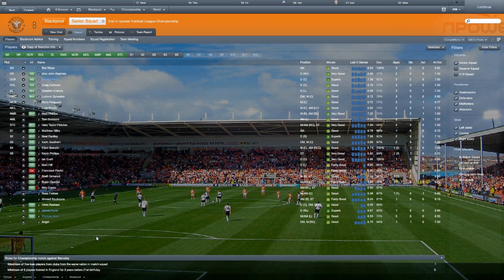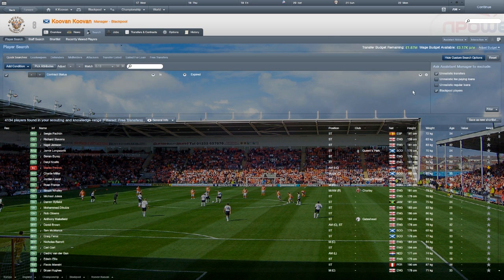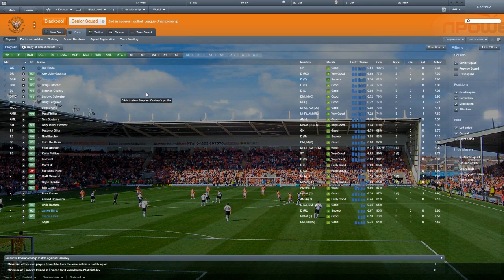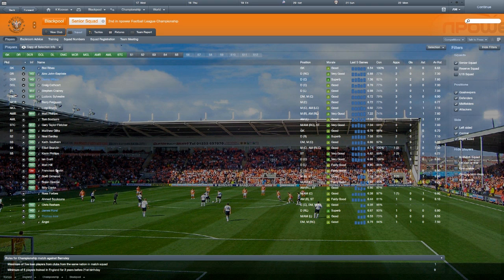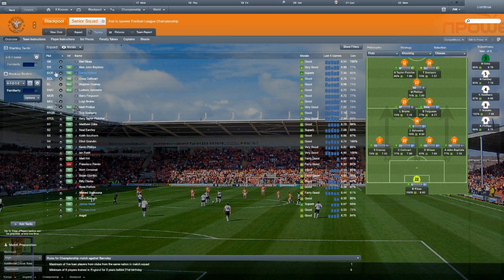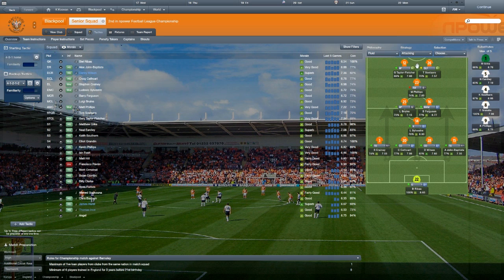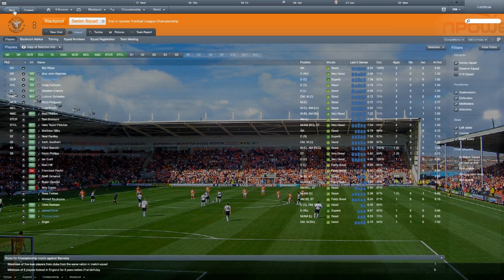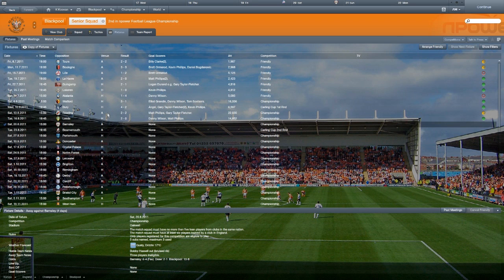Football Manager 2012 Playthrough episode 2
A slightly delayed episode 2 covering pre-season and the first few games of the season proper. Any comments are welcome. The third episode should be up shortly.